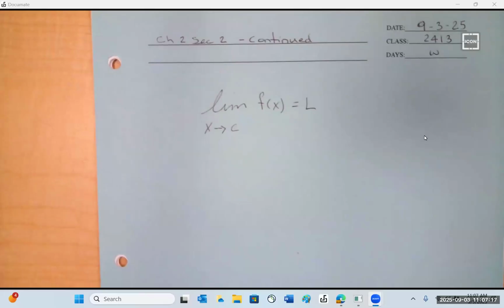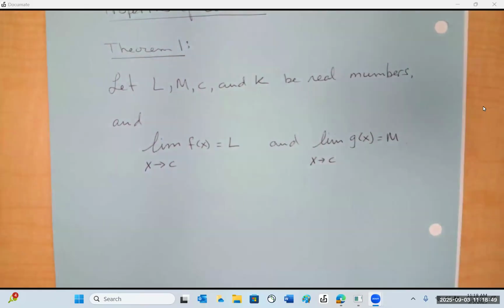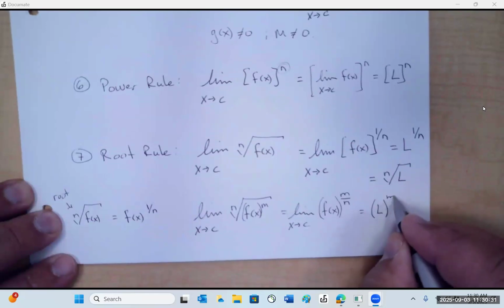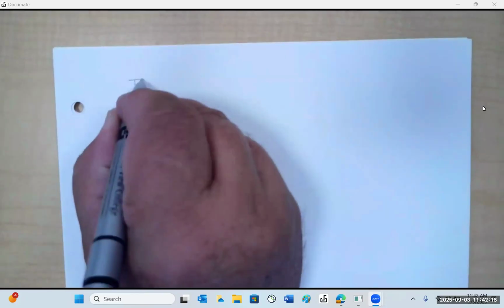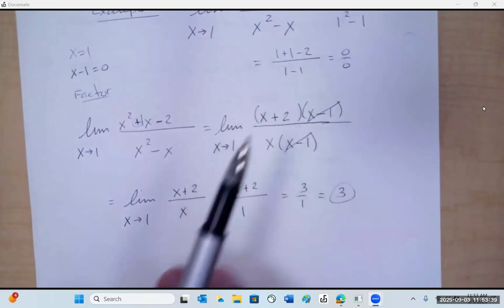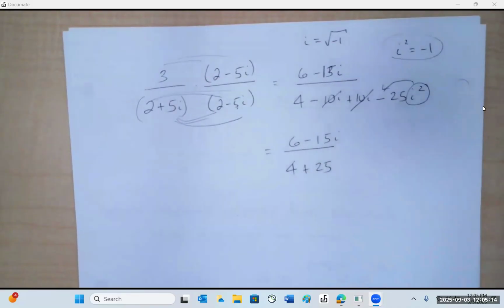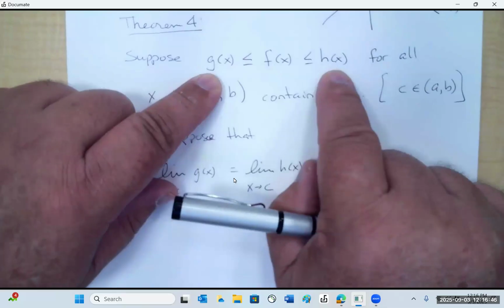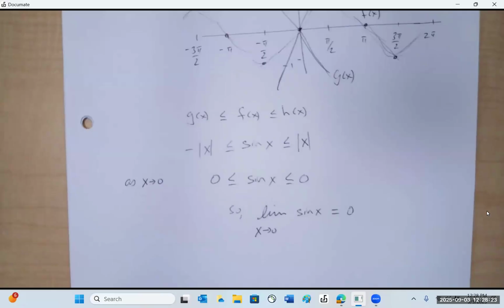MATH 2413 CH 2 SEC 2 Continued